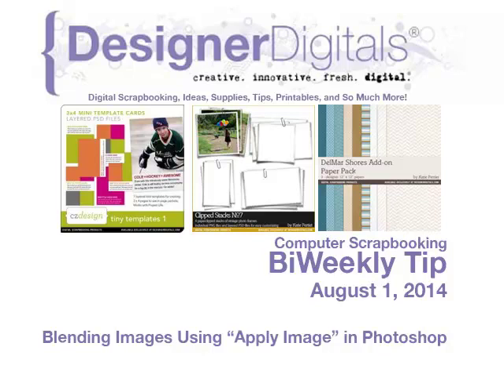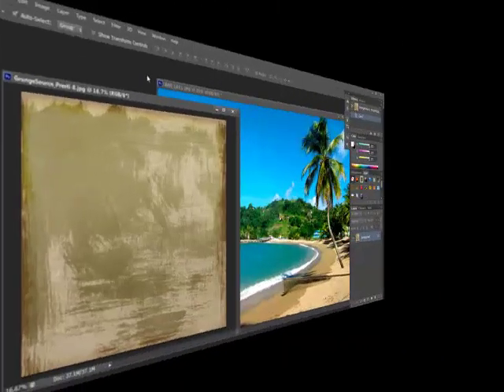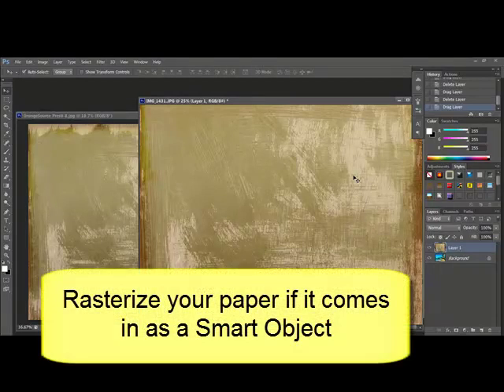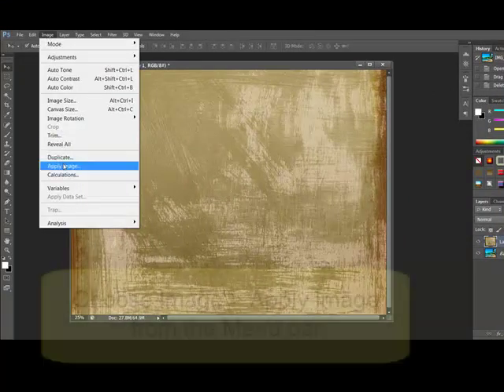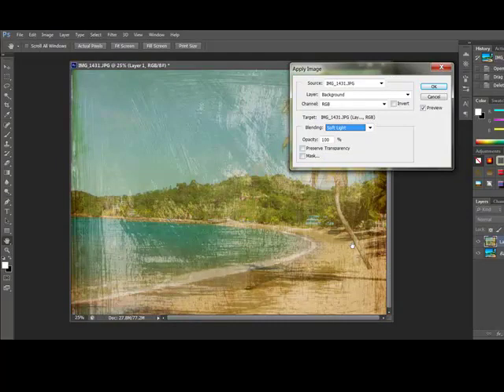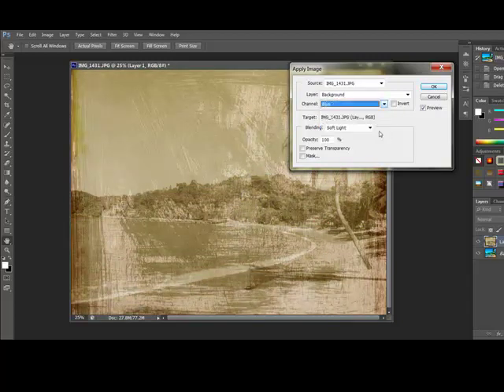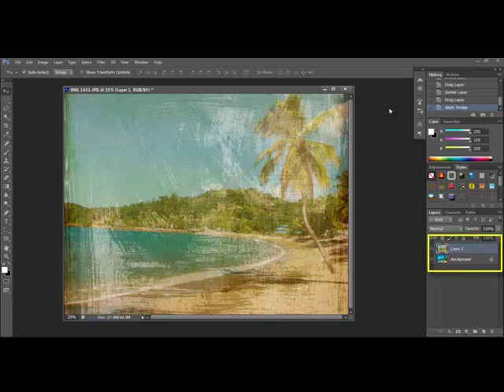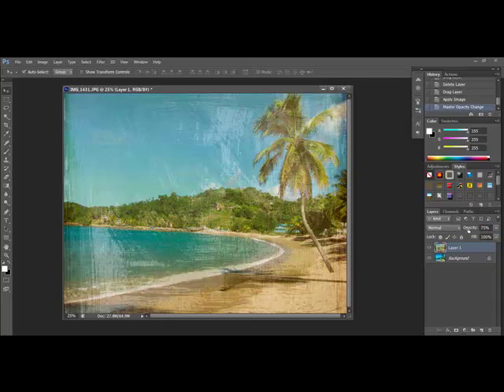Blending Images Using "Apply Image" in Photoshop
Adobe Photoshop and/or Photoshop Elements Video how-to from DesignerDigitals. This week: Blending Images Using "Apply Image" in Photoshop.